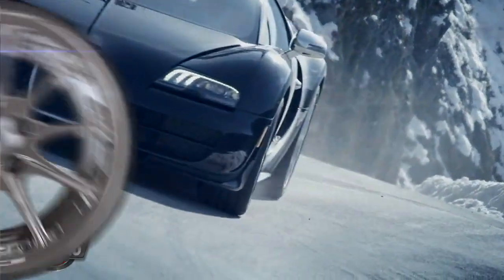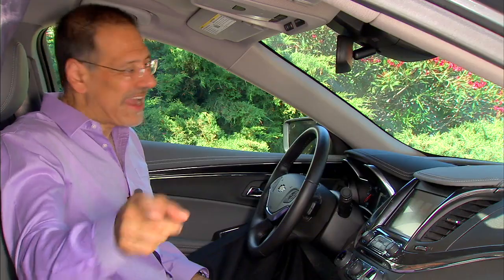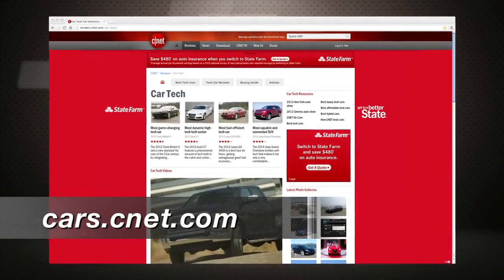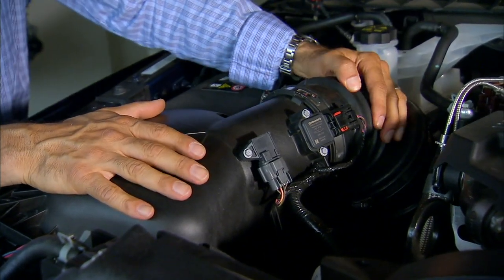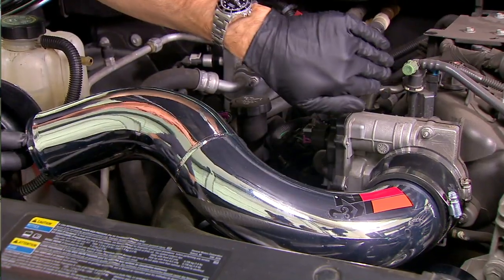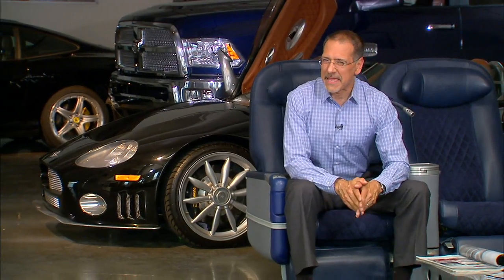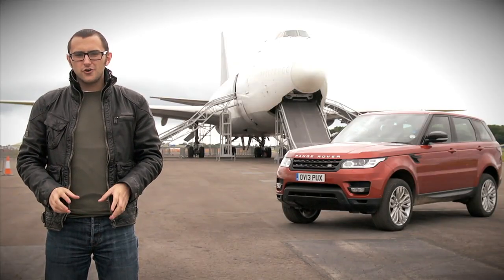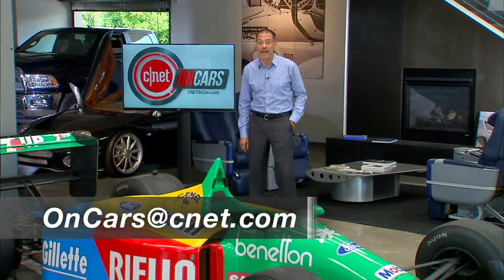CNET On Cars - All new Chevy Impala and Range Rover Sport - Ep 22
Chevy Impala: Icon reinvented or still Grandpa's car? A new Range Rover for 007, more power from your car in 1 hour, and the tech "highlights" of the Top 5 worst-selling cars.